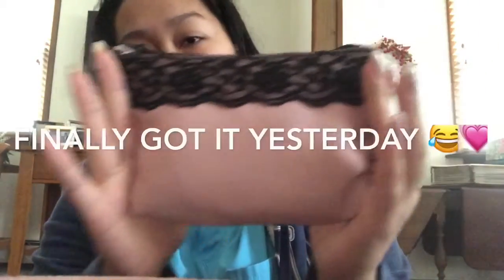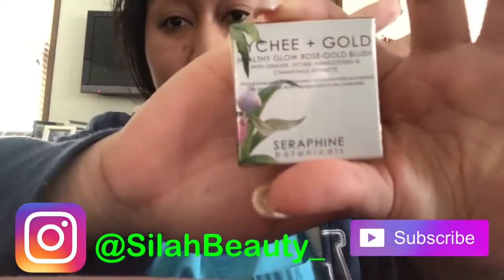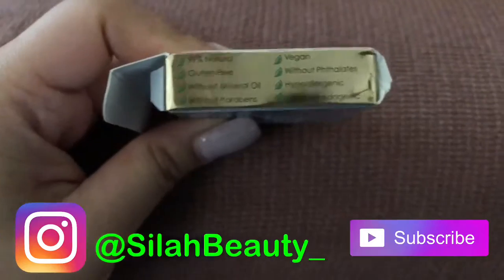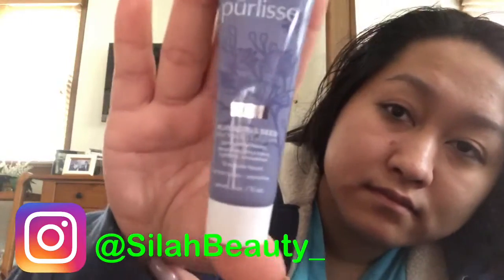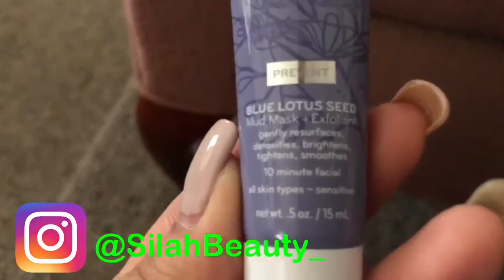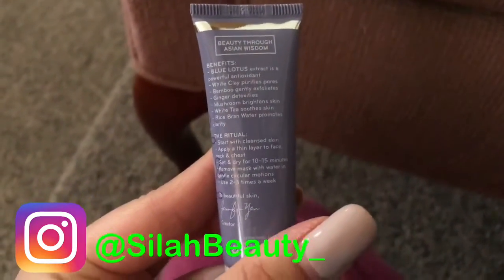February Ipsy 2018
Say what new ipsy subscription but to be honest I wasn’t sooooo thrilled. I’m still greatful to get some goodies in the mail I guess but it was soo disappointing because they said I got it the following day but it got delayed.. overall this is what I’ve received . Yes I did voice over view because my throat was really bad when I filmed this lol hopefully this was cute and different to watch
✮Snapchat: (Making new one )